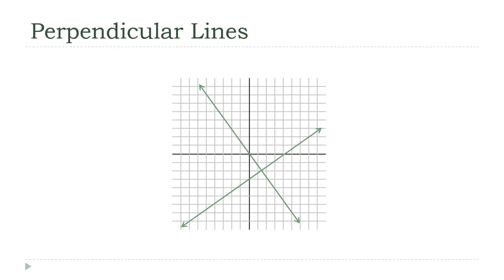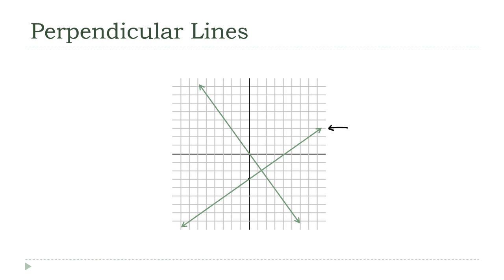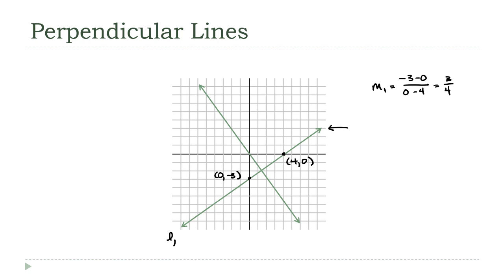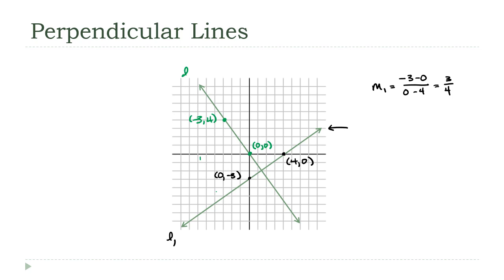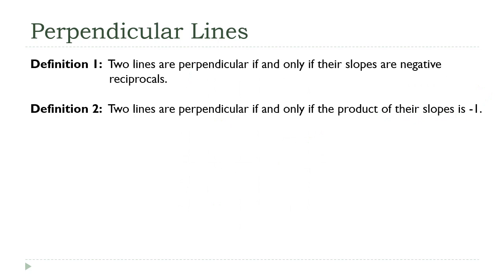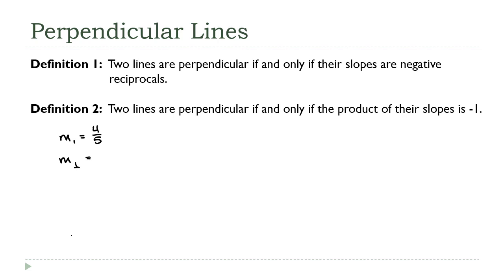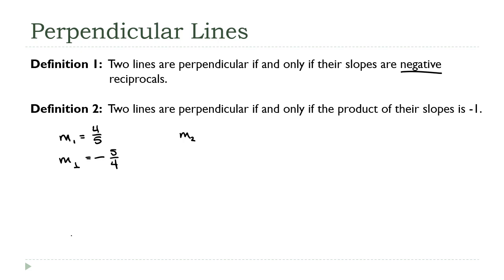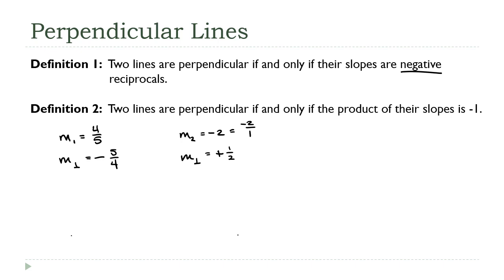Perpendicular Lines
Like parallel lines, algebra has a definition for perpendicular lines that gives the same results as the geometry definition but does it in algebraic terms